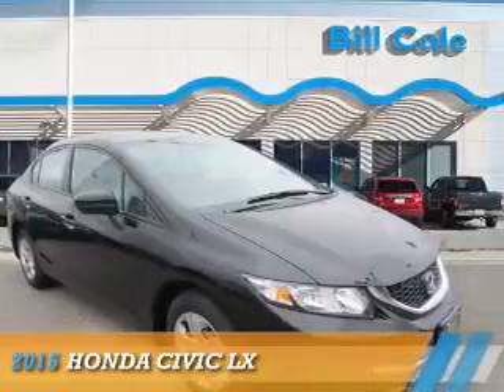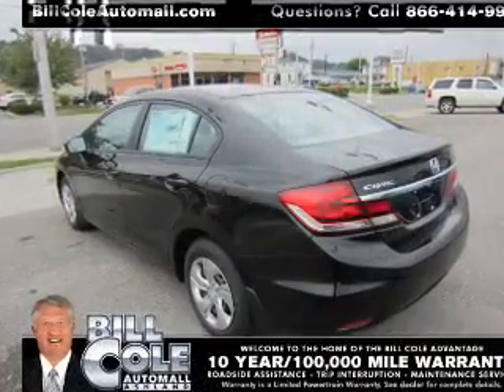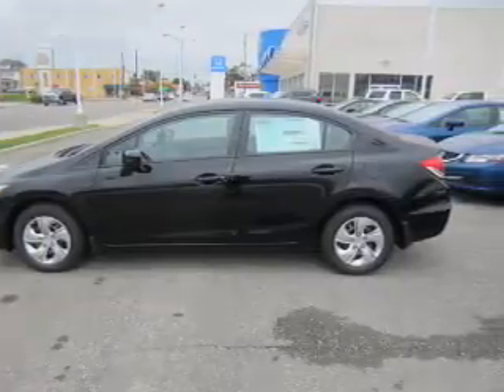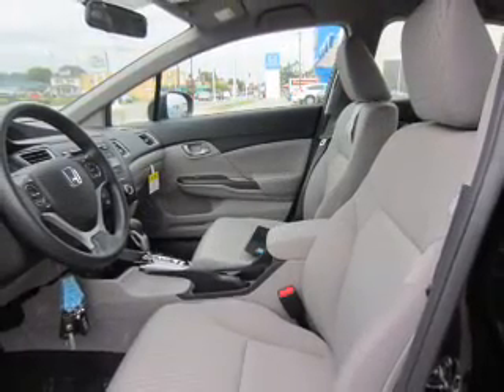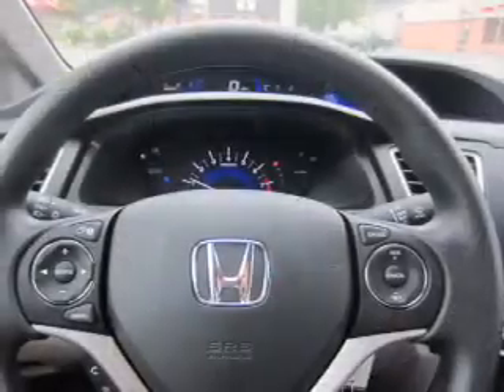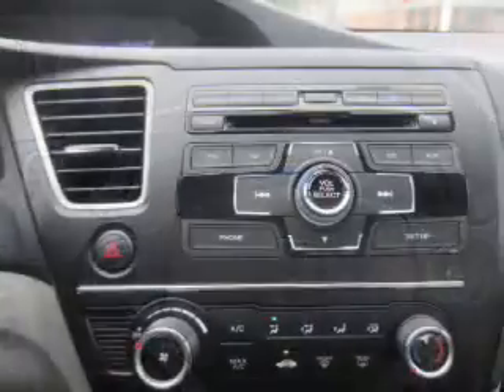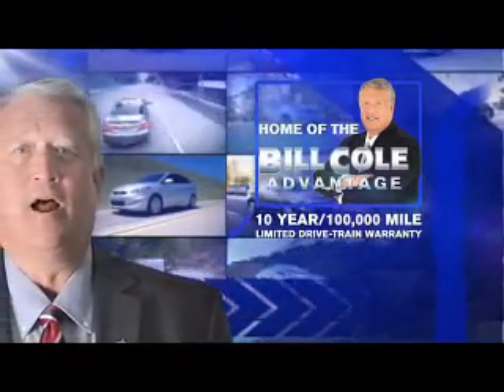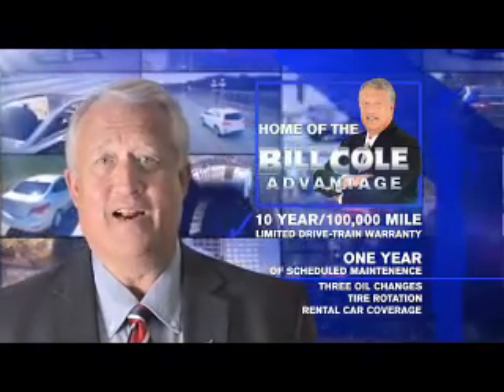2015 Honda Civic BH3025 - Ashland KY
Year: 2015
Make: Honda
Model: Civic
Trim: LX
Engine: 1.8 liter 4 cylinder FWD
Transmission: CVT
Color:
Mileage: 5
Address:
VIN:2HGFB2F51FH556293